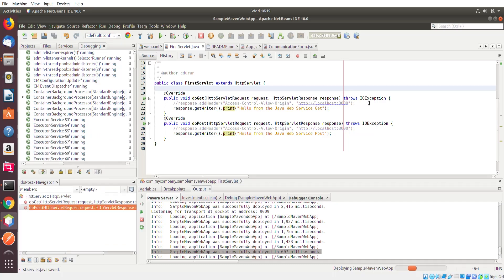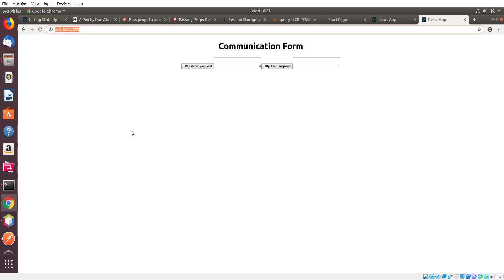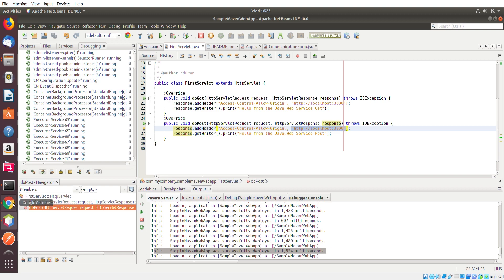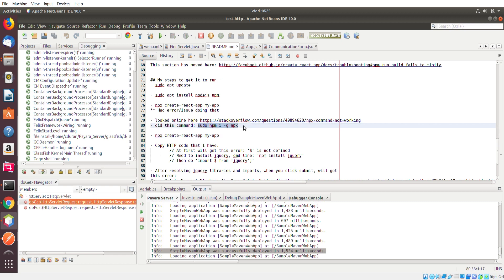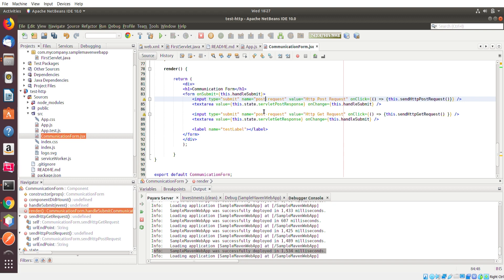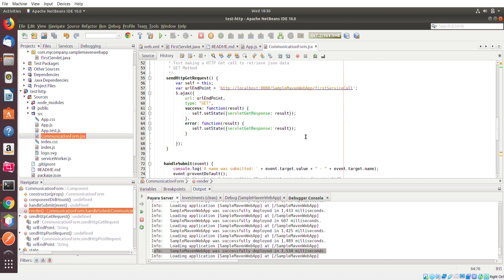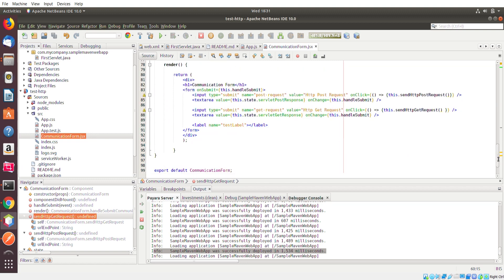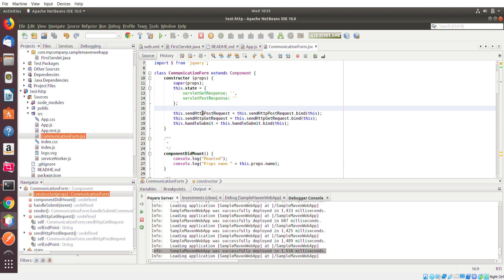Simple React application making HTTP Get and Post requests to Java Servlet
This is a basic React app (which only does a simple Get and Post request) that interfaces with a Java servlet running on payara server.

To see more about the code about the payara please see my last two videos about that.

Overview:
1) Demo the React code making HTTP requests to Java servlet.
2) Experience CORS issue (and resolve it).
3) Brief explanation of the React code.
4) Brief explanation of linux commands to install React on your PC.

Linux terminal commands to get react installed on PC (also mentioned in the video)
1) sudo apt update
2) sudo apt install nodejs npm
3) npx create-react-app my-app

At this point you have your first React application created with "my-app" being your project name. To have a different name just replace "my-app" on step 3 with the name you prefer.

To get jQuery installed and use in your code type this command on your linux terminal:
1) npm install jquery

If you have an issue doing step 3 (creating your react app) do the following command:
1) sudo npm i -g npx
You'll have to enter the root password before it installs, but after thats done you should be able to redo step 3.

After you create your react app you can start your app by entering on the terminal:
1) npm start

You'll see your React code on the web browser.

Time line of video
0:00 - Recap of what we did before (servlet handling get and post requests from Postmap app)
0:40 - Discuss React briefly
1:18 - Show React code running on browser
1:48 - Show Java Web servlet running on local payara server
2:00 - Make Post and Get Request from React app (and get CORS response)
3:25 - Servlet code to allow CORS response from React app
4:08 - Show successful Post and Get Request from React app (with no CORS response)
4:55 - Commands to install React on PC
6:35 - Brief overview of my React code
7:15 - Show React code that has HTML output you see on browser
8:15 - Show React constructor code with class variables and methods
9:45 - Show React HTML code that links a button press with React methods I have for the HTTP Get and Post requests
20:07 - Show React methods that contains the actual jQuery Post and Get code that communicates with Java servlet.
12:00 - Traces path that code goes through when doing a Post or Get
12:55 - Additional commands to install jquery on your pc